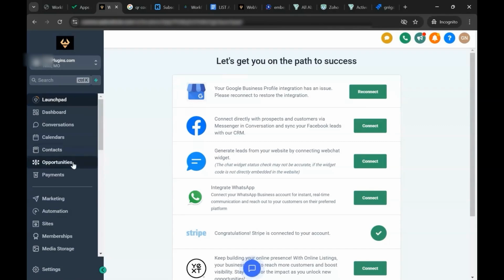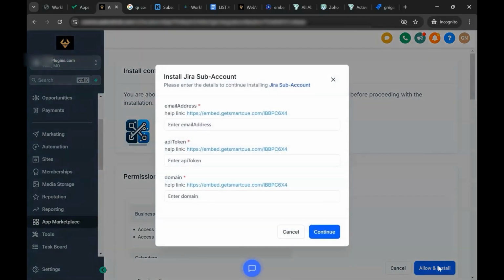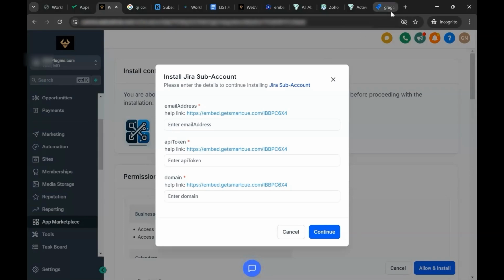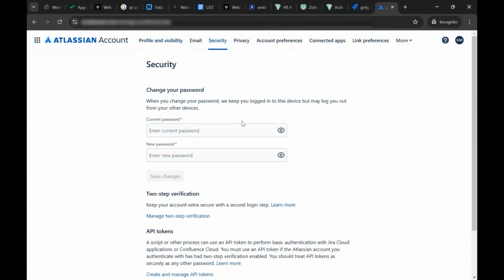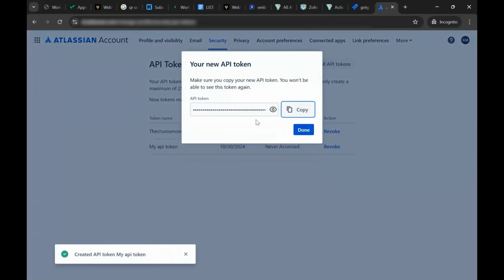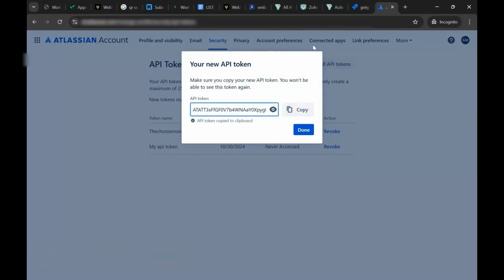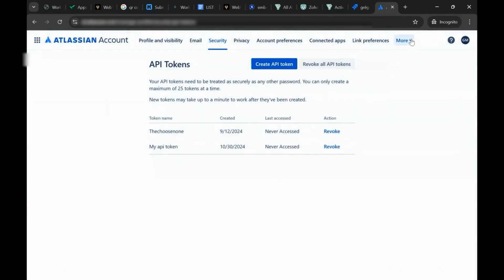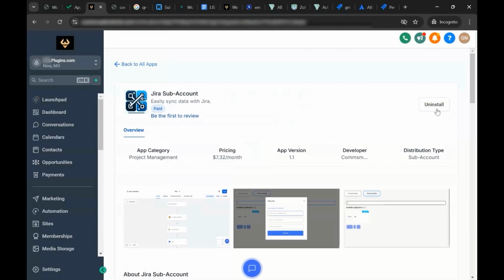How to Connect Jira with HighLevel Workflow actions in GHL. Integrate Jira and GoHighLevel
Jira Automation for Workflows: Full Setup Guide

Welcome! In this video, we’re diving into Jira Automation for Workflows, showing you how to integrate Jira with your workflow apps to automate tasks directly within your Jira account. Perfect for HighLevel users, this setup is ideal for streamlining project management, issue tracking, and team collaboration.

 What You'll Learn:
1. Installing the Jira App: Find and install the Jira app from the marketplace with step-by-step guidance.
2. Setting Up API Tokens: Create and retrieve your API token in Jira for a secure connection.
3. Configuring the Integration: Link your Jira email, API token, and domain to seamlessly connect with your workflow platform.
4. Finalizing the Setup: Verify that Jira is fully connected, allowing you to start automating actions and enhancing efficiency.

 Why Automate with Jira?
Jira Automation for Workflows boosts productivity by automating issue management, project tracking, and task updates. This tutorial will guide you through the entire setup process for maximum impact.

Questions? Our 24/7 support team is here to assist.